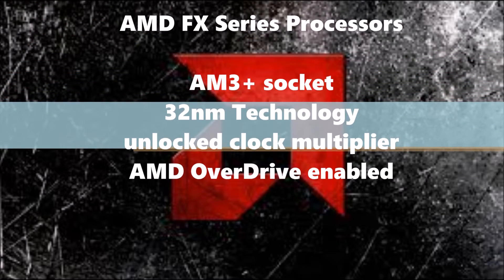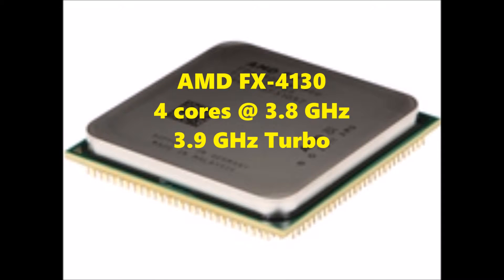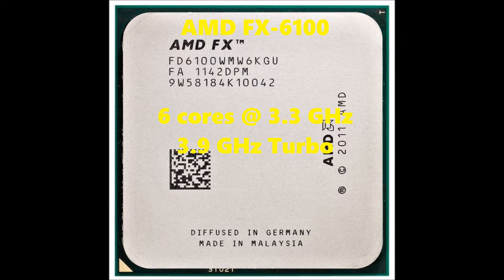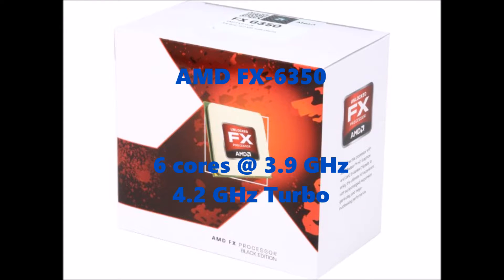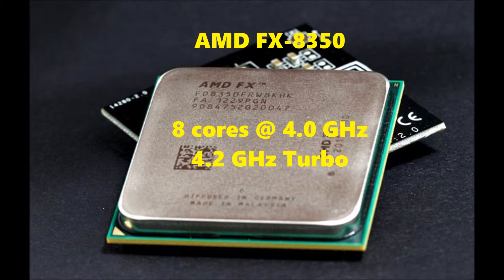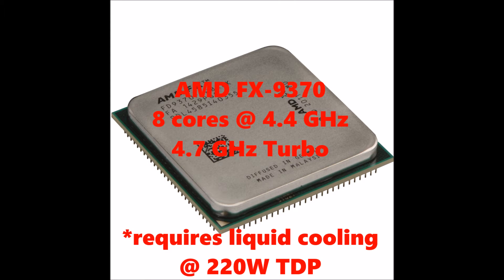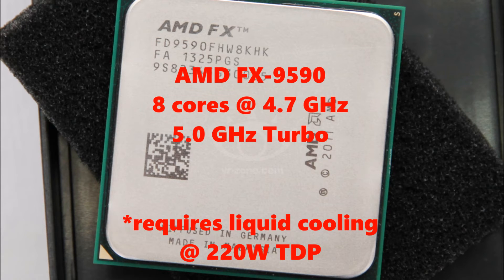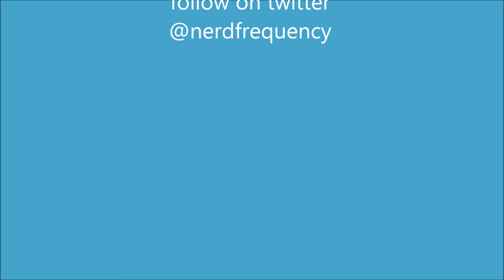AMD FX Series Processors Overview (AM3+ Socket)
I give a quick rundown of the complete am3+ socket FX series cpus from AMD. FX-8350 FX-9370 FX-9590